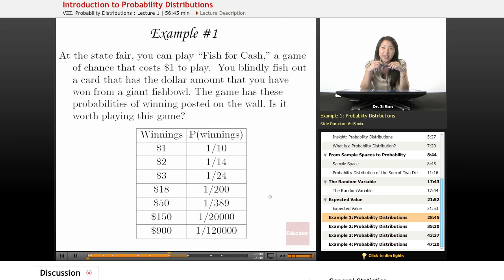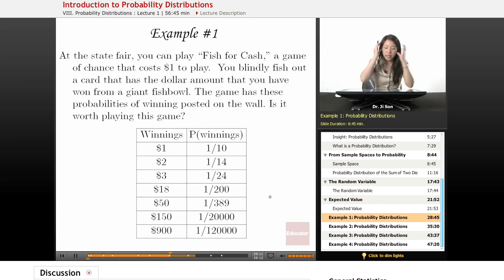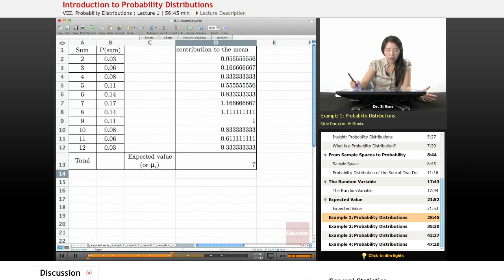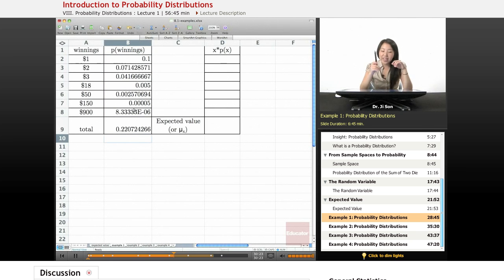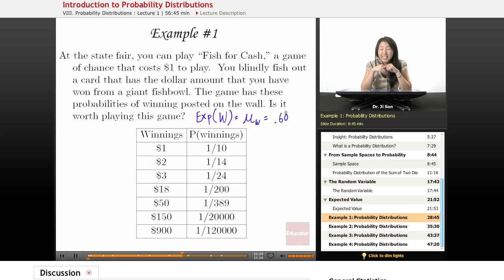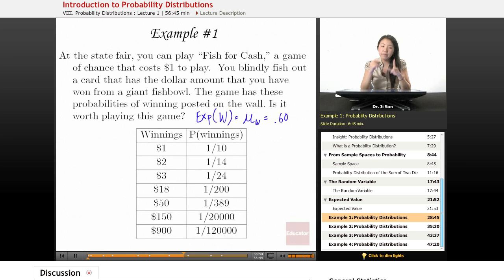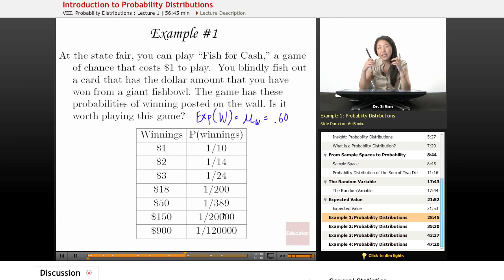Statistics: Probability Distribution